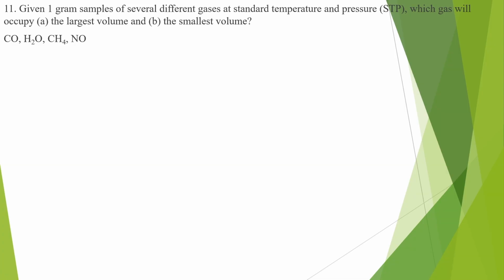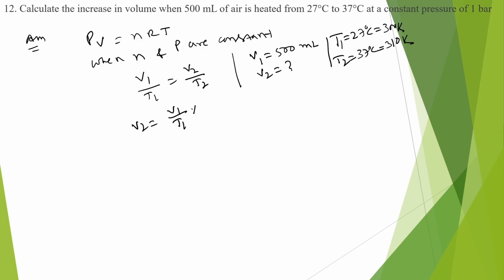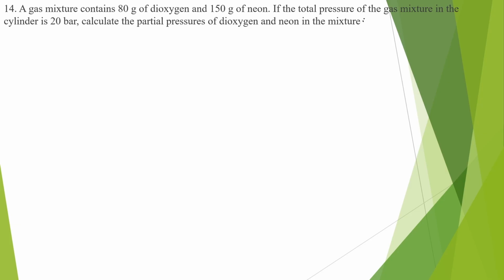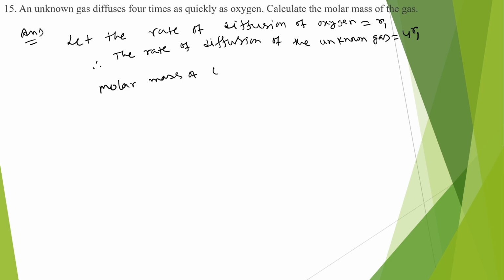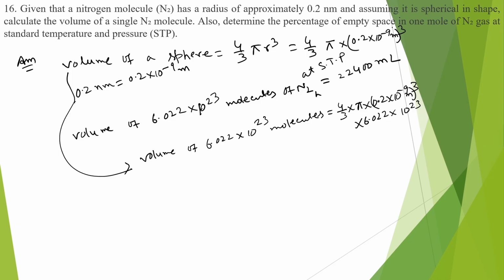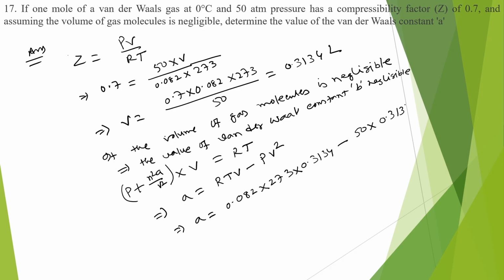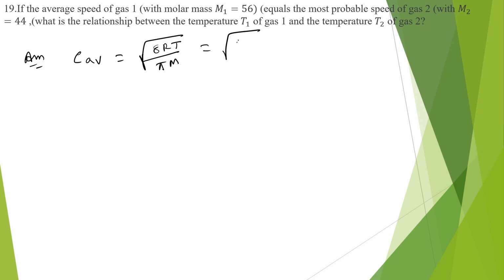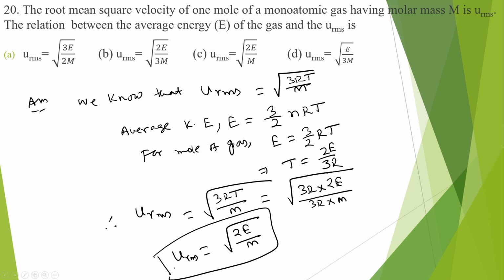Lec-6: The Gaseous State-part 4